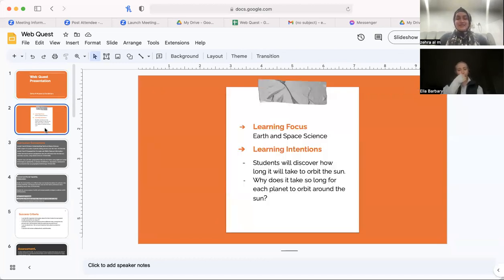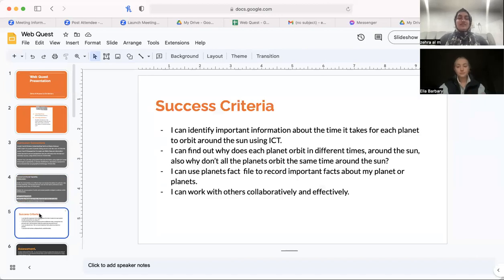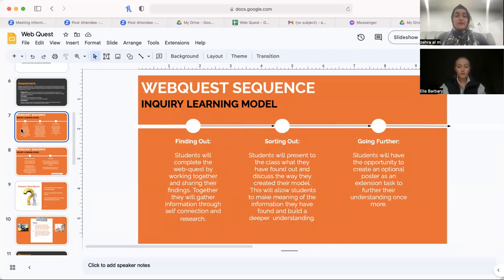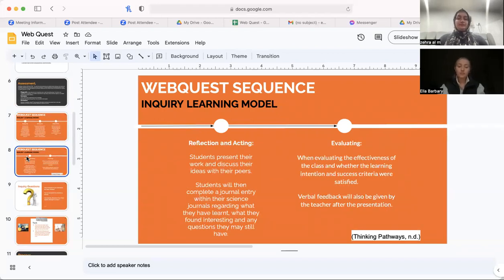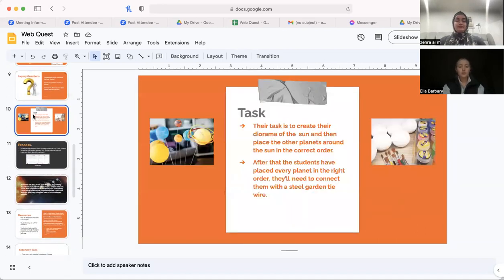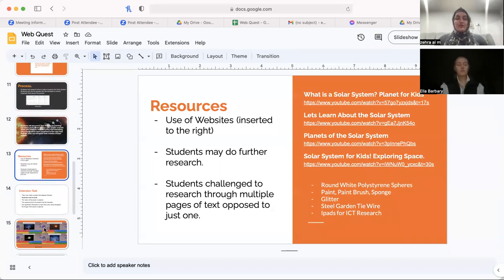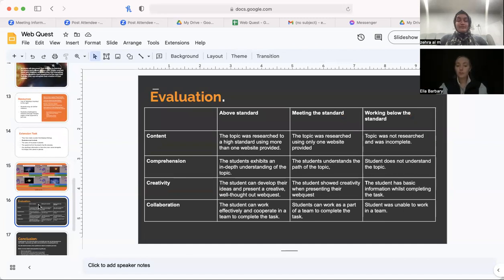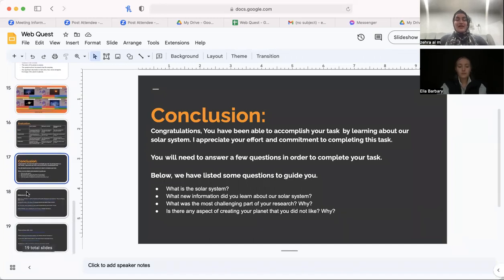PSH Group Presentation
Group Presentation about Earth and Space Science